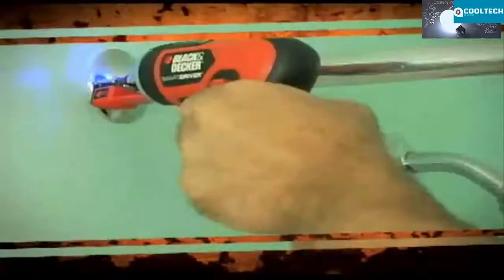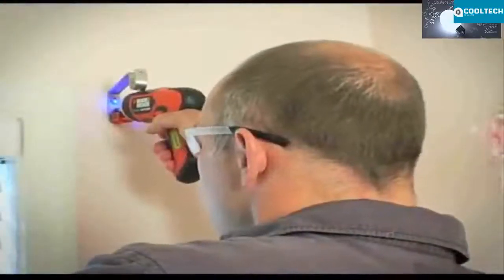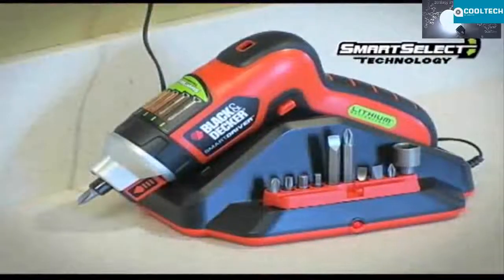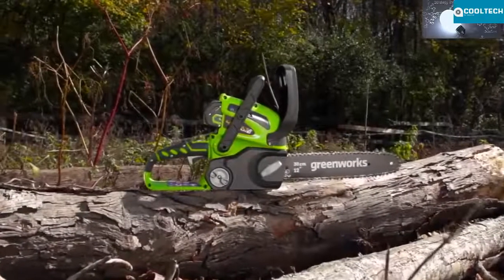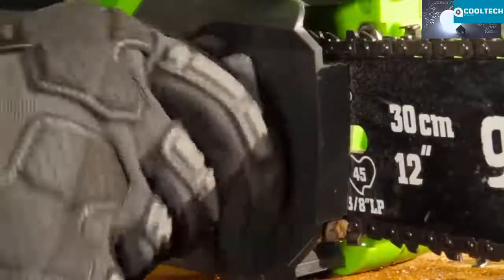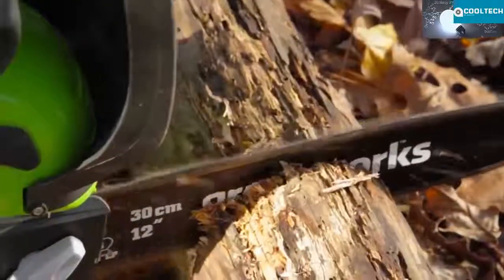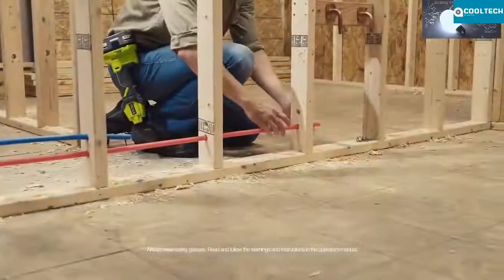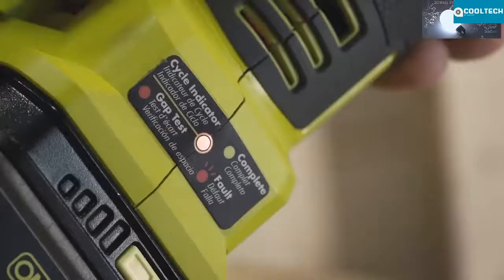10 COOL CORDLESS POWER TOOLS YOU CAN BUY ON AMAZON 2020